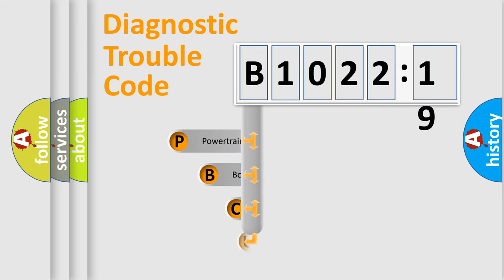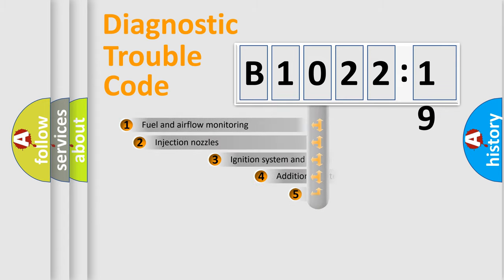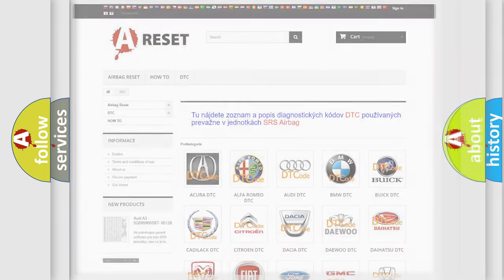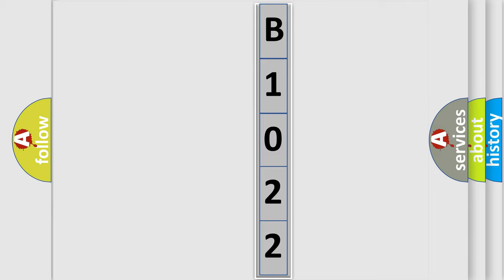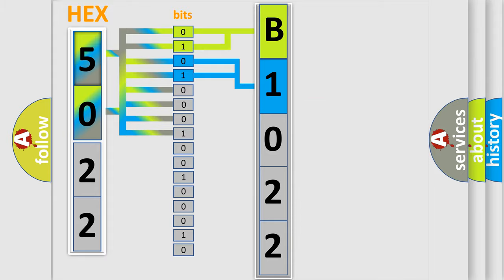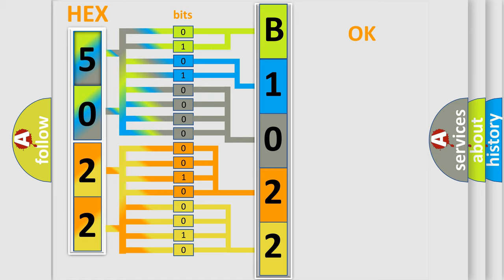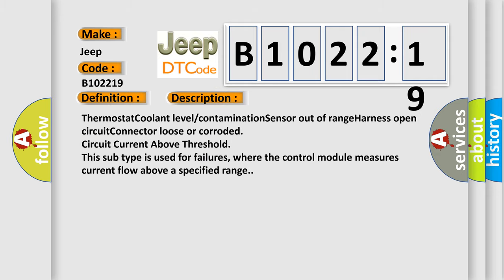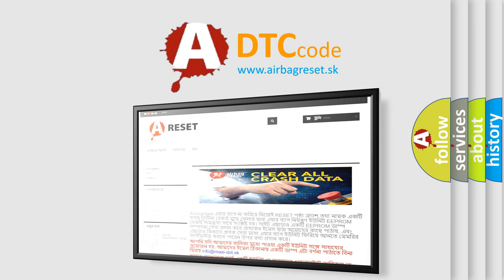DTC Jeep B1022-19 Short Explanation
Contents:
0:21 Basic DTC analysis according to OBD2 protocol standard.
1:48 Insight into programming
2:58 A diagnostically understandable description of the Diagnostic Trouble Code
3:05 Basic error definition

Make:
Jeep
Code:
B1022 19
Definition:
Insufficient Coolant Temperature For Closed Loop Fuel Control
Cause: